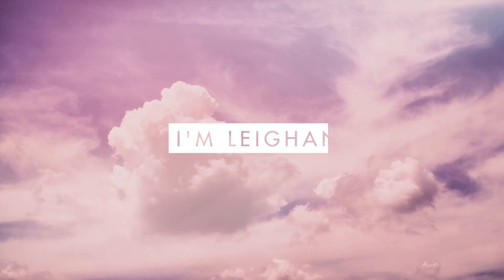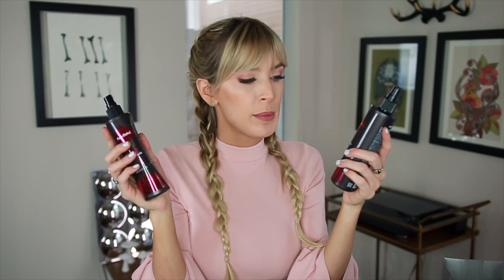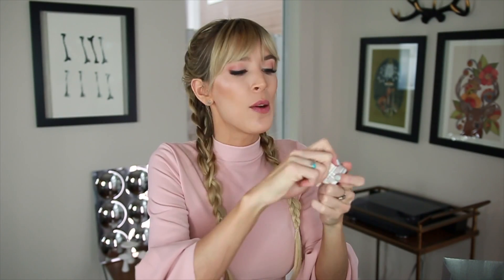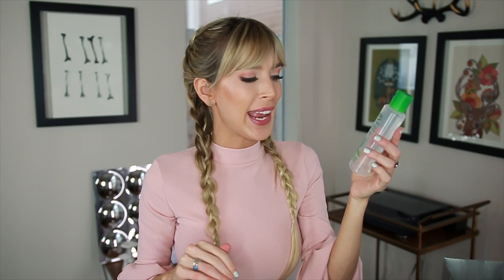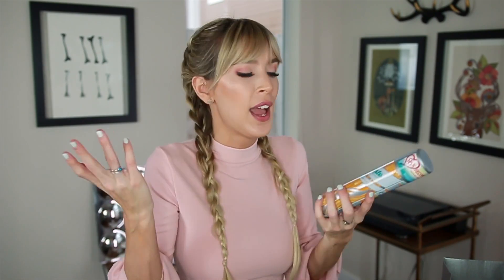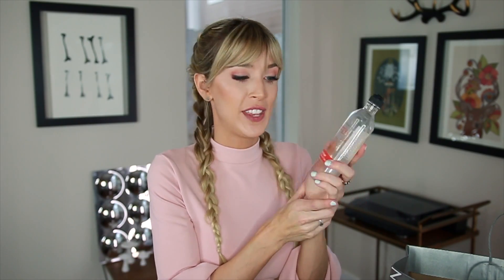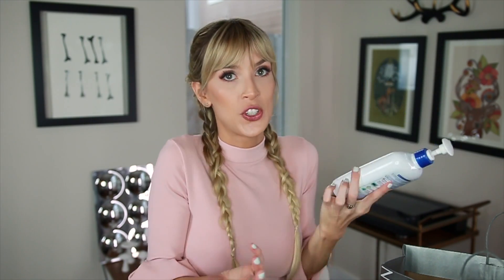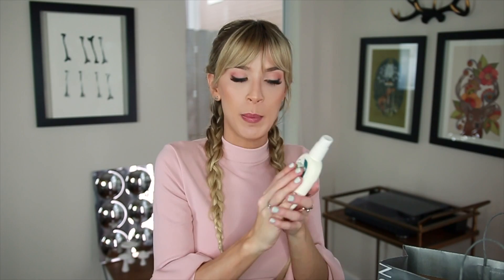HUGE EMPTIES REVIEW 2017 | TO REPURCHASE OR NOT TO REPURCHASE? | LeighAnnSays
Empties review 2017 aka all the products I used up this year aka so much makeup trash. Apparently yall love empties reviews and luckily I'm a garbage hoarder.